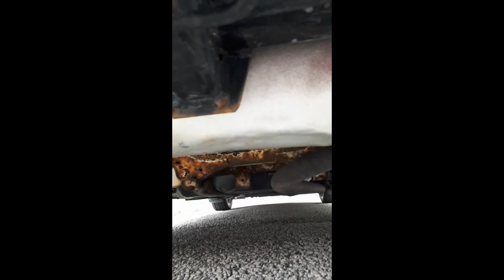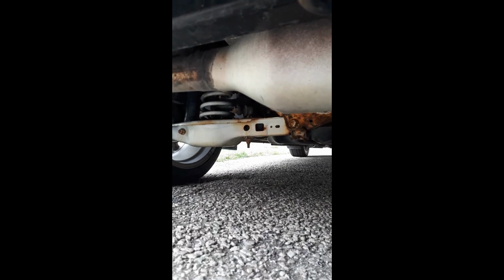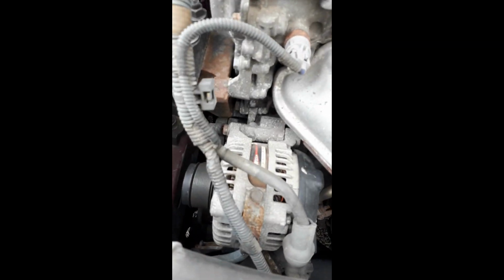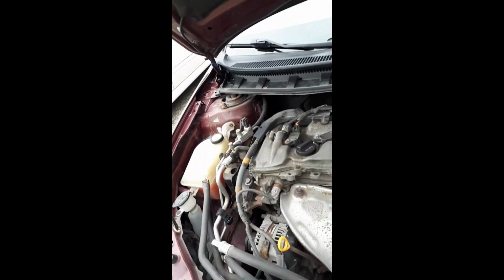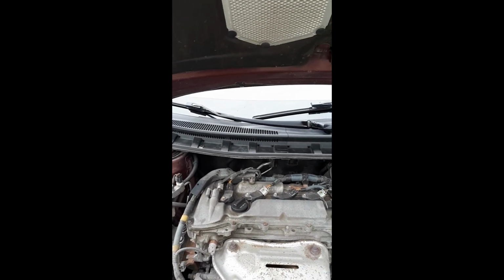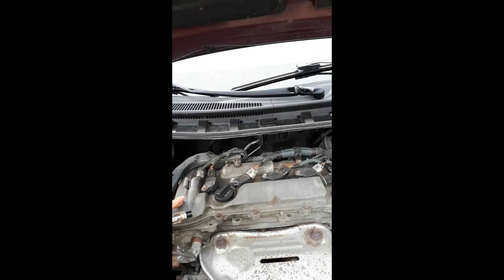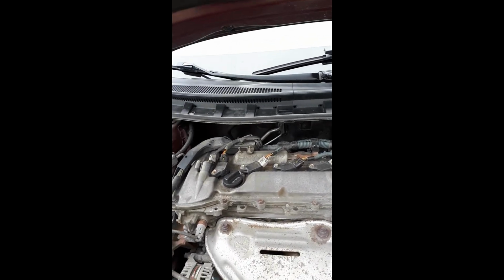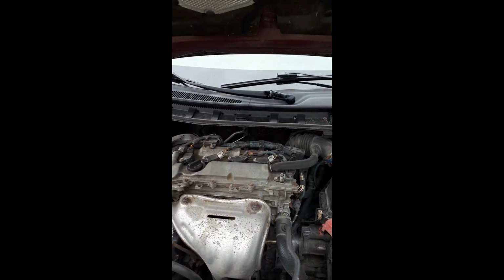10000$ Damage 2 yrs ago! Can you find it? Scion TC Damaged Title walk-around Investigation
Car bought knowing that there was a 10000 maintenance bill before I bought the car.